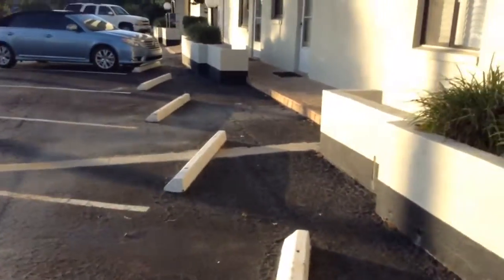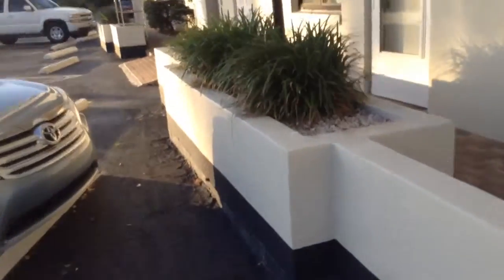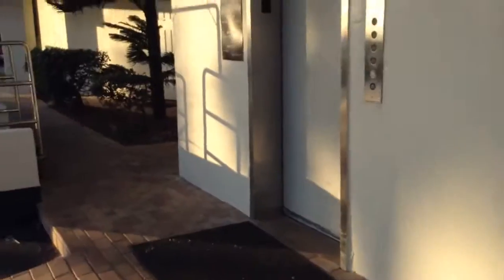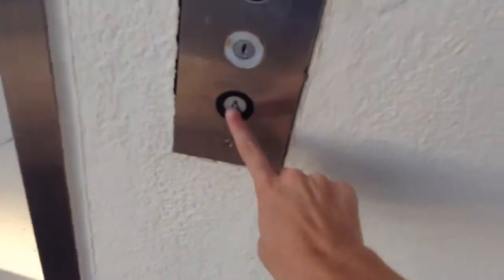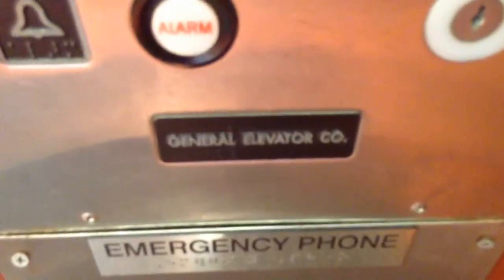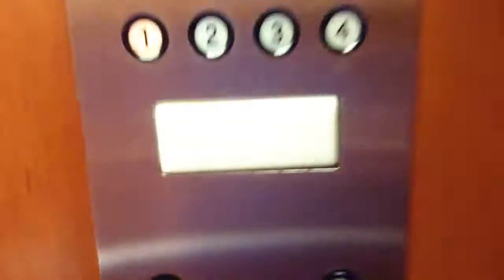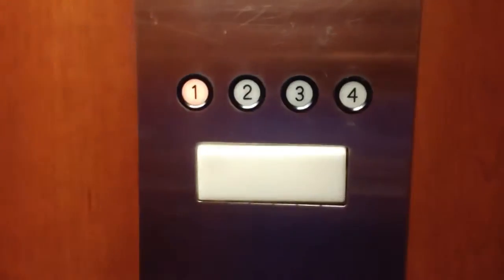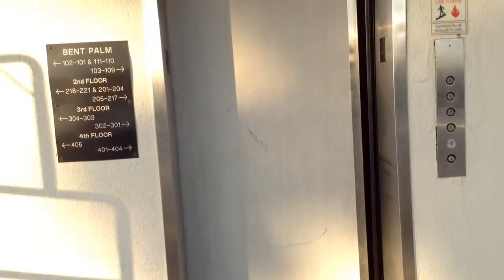General Hydraulic Elevator @ Bent Place Condominiums, Ormond Beach, FL